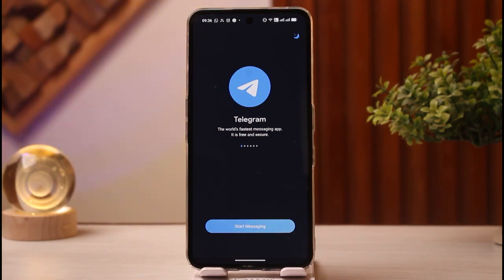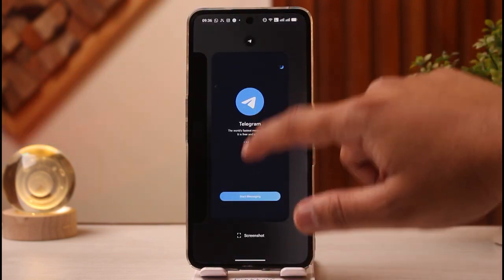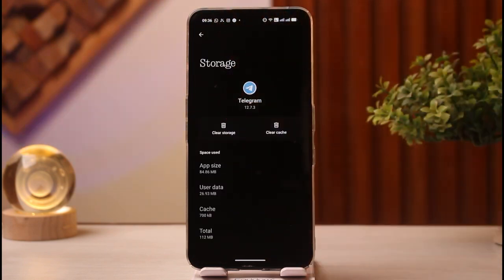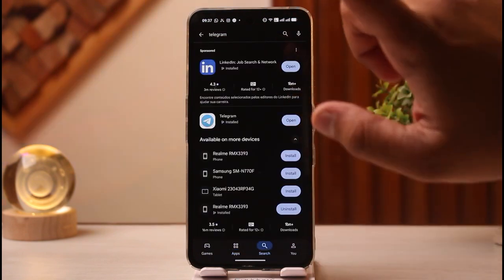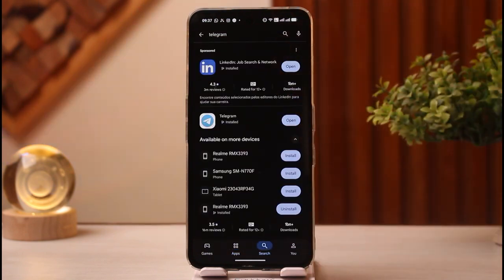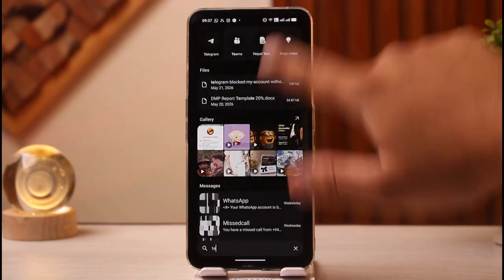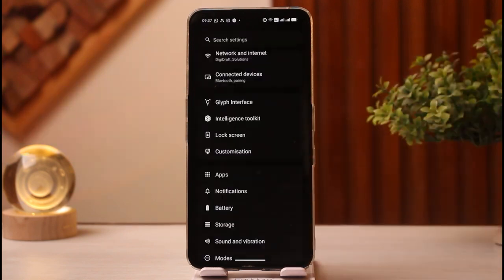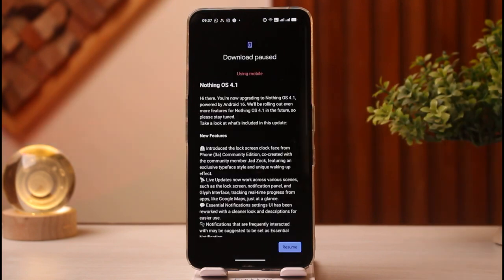Fix Telegram App Crashing on Android | “Keeps Stopping” Problem (2026 Guide)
Learn how to fix Telegram app crashing on Android quickly and easily with this simple step-by-step guide for 2026. If your Telegram app keeps stopping, freezing, or closing unexpectedly, this tutorial will help you solve the issue.

Telegram may crash on Android due to outdated app versions, corrupted cache, low storage, software bugs, or system compatibility issues. This video explains the most effective ways to fix Telegram crashing and “keeps stopping” errors on Android devices.

🔹 Summary:

This video demonstrates how to fix Telegram crash issues by clearing cache, updating the app, restarting your phone, checking storage, and reinstalling Telegram if needed.